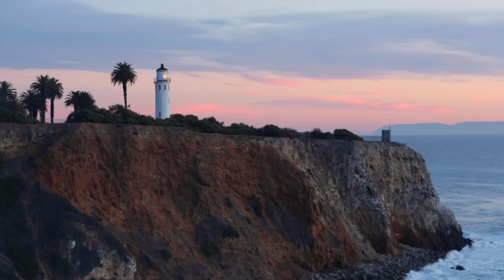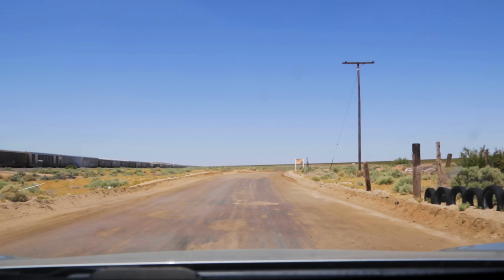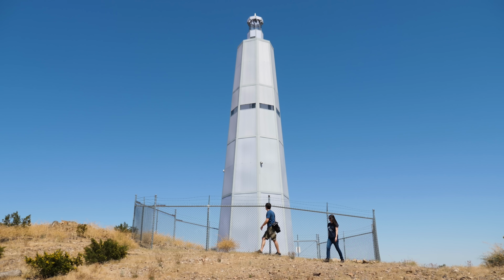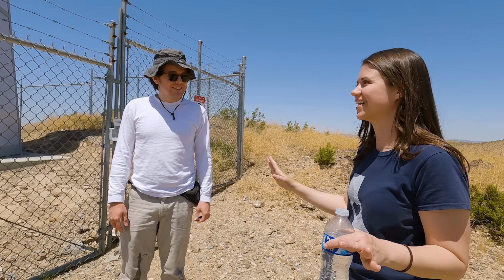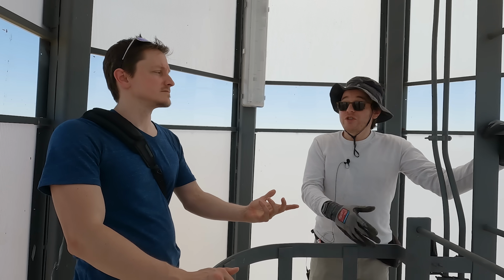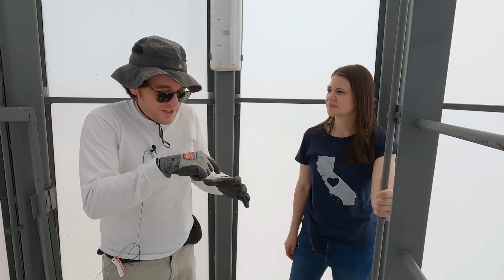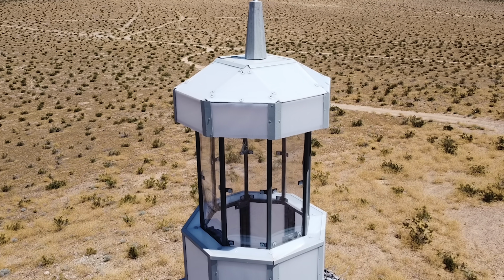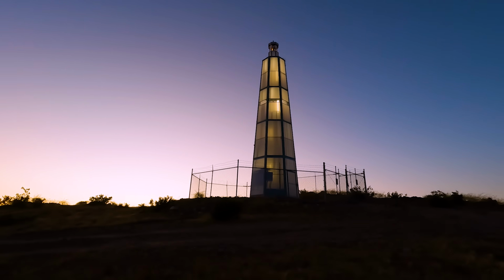What's INSIDE this Mysterious Desert Lighthouse?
Lighthouses are generally found along the coast.  What is this one doing in the middle of the Mojave Desert?
Written and Produced by: Bethany Guerrero
Cinematography and Visual Effects by: C. Drew Unser
Special Thanks to: Daniel Hawkins

• GoPro HERO9
• Zoom Audio Recorder
• Wireless Mic Packs
• Mavic Drone
• 360 Camera
• Panasonic Mirrorless Camera
• Lumix Lens

Image Sources:

Video clips courtesy of Daniel Hawkins